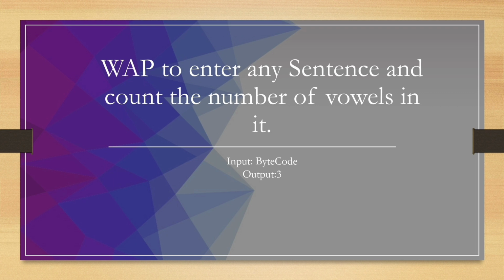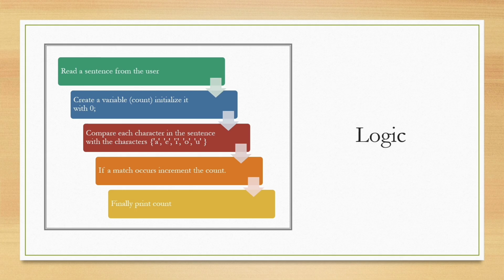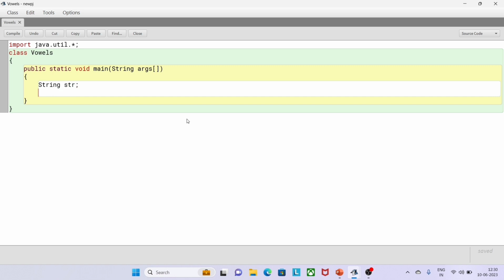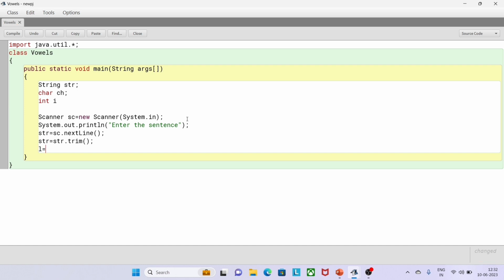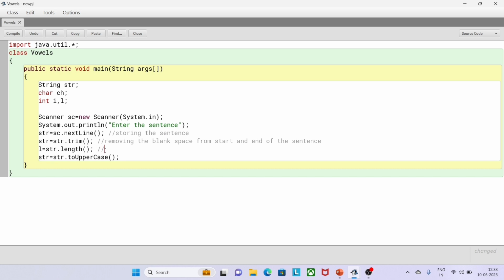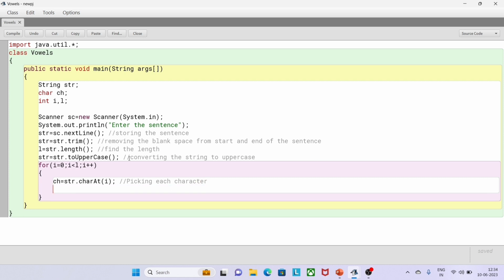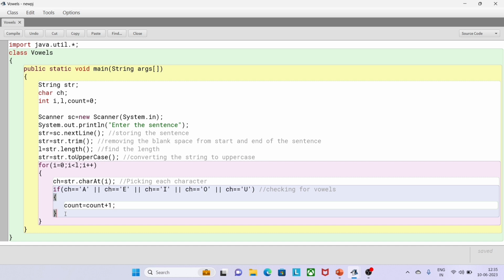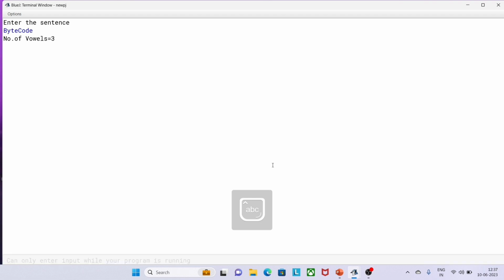Write a program in Java to enter any Sentences and find the number of Vowels present in it | ICSE